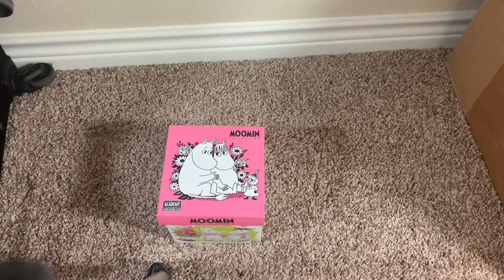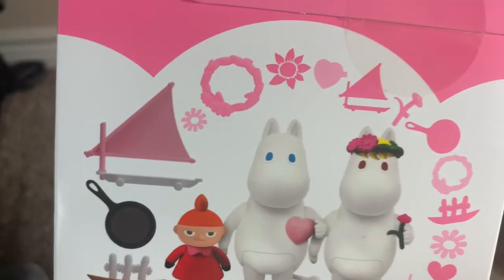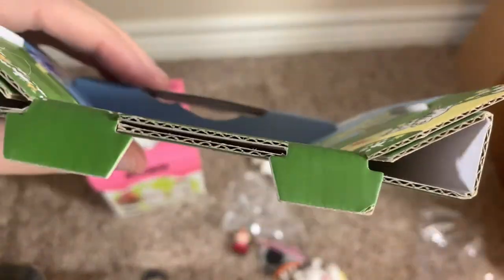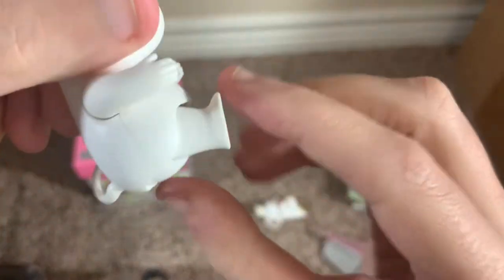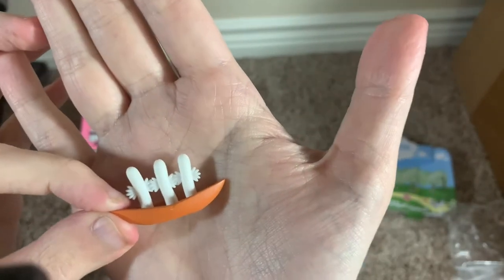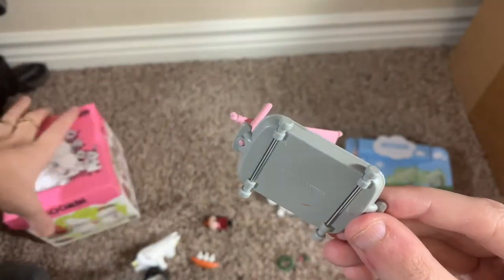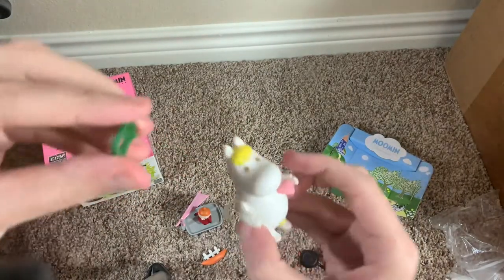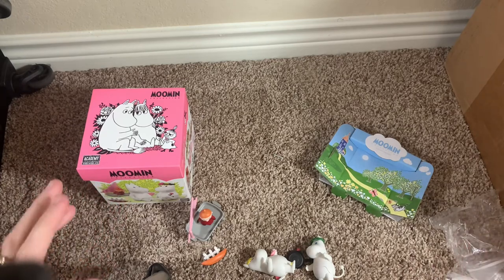Moomin, Snorkmaiden, Little My - Academy Model Kits Review